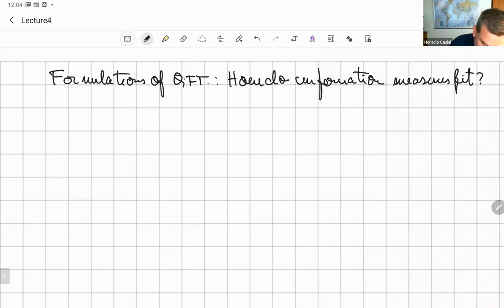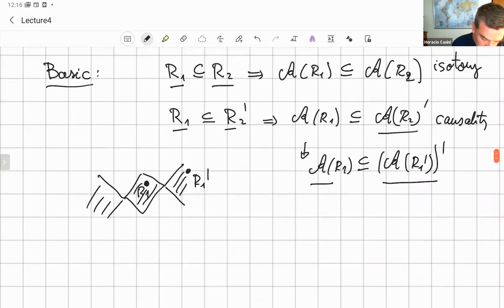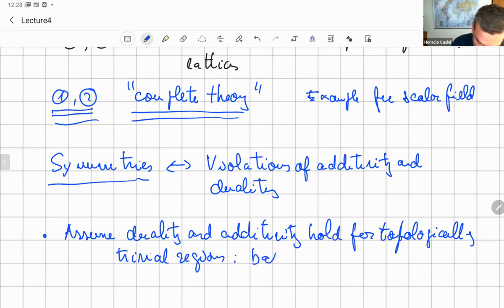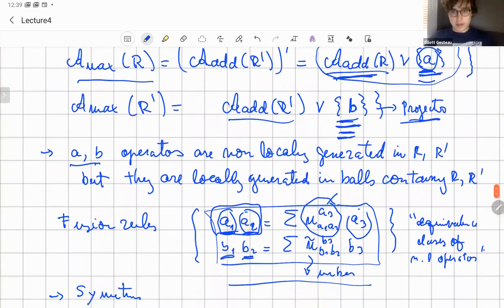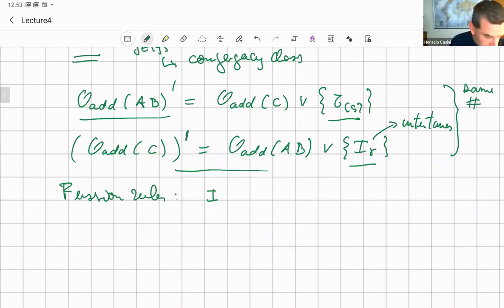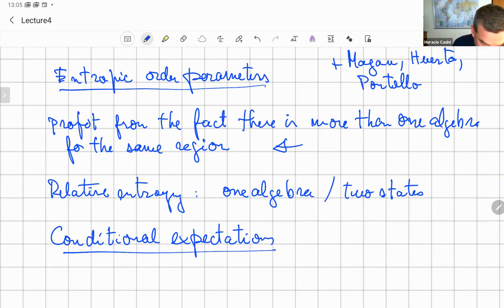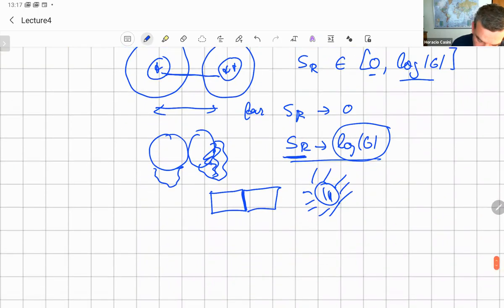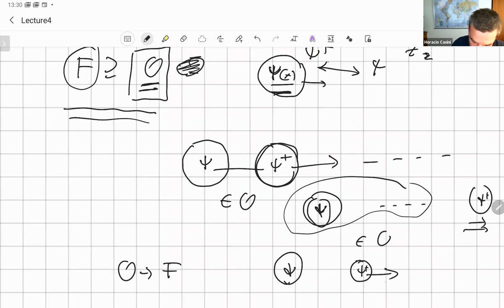Horacio Casini Lecture 4 on Entanglement in QFT